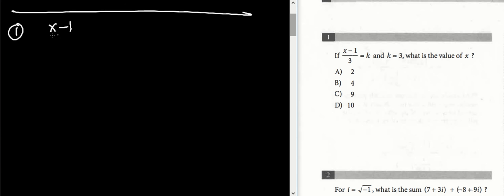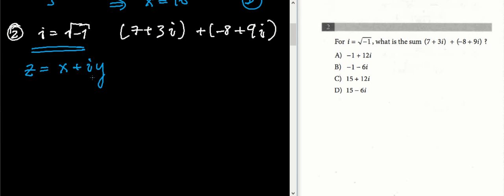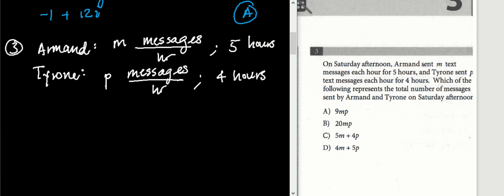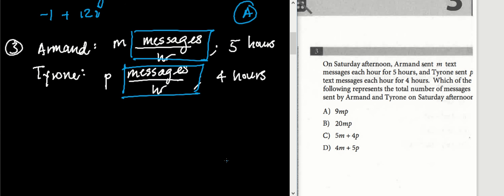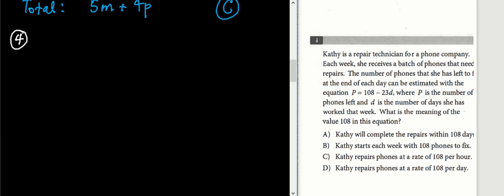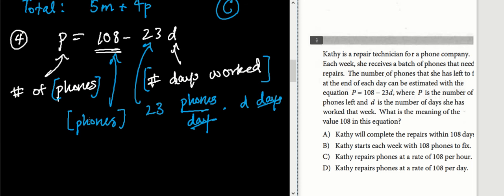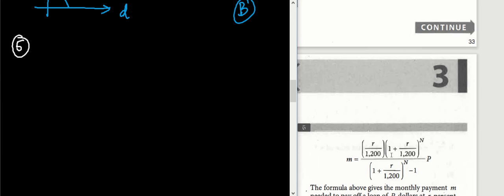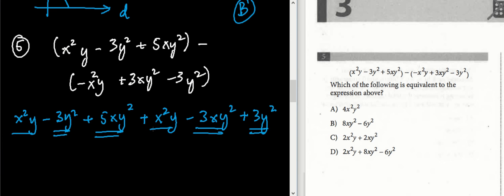Math Section 1 P1 - P5 | SAT Practice Test 1